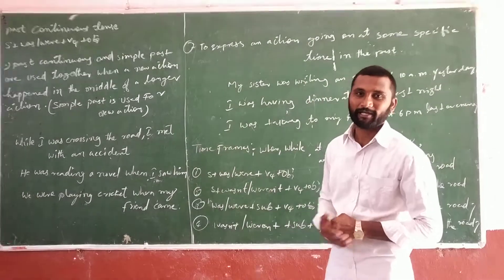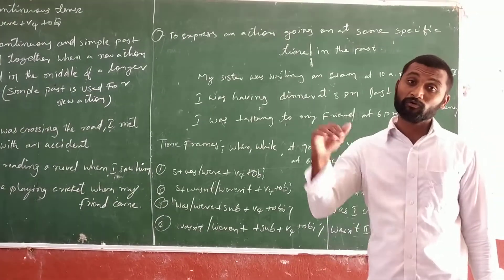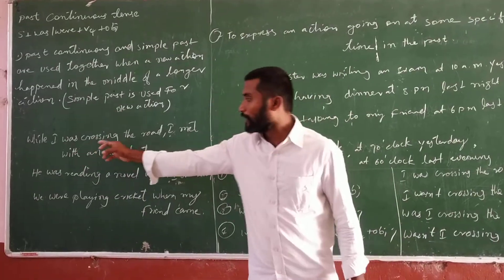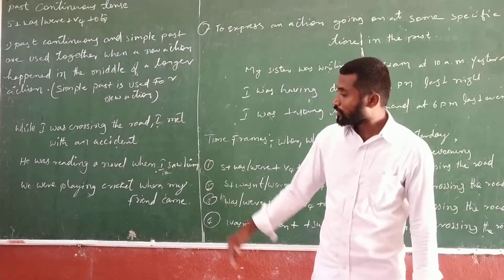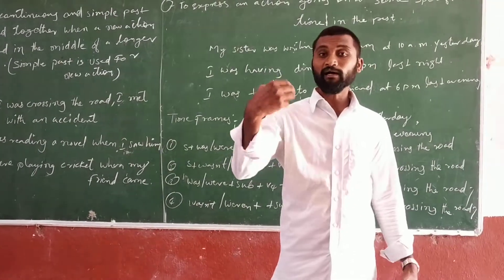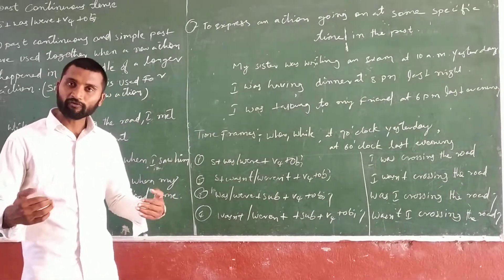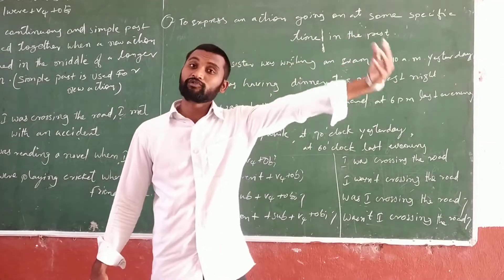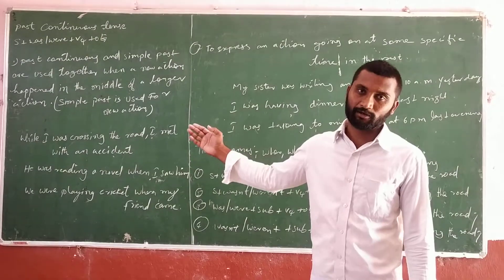English grammar_ past continuous tense